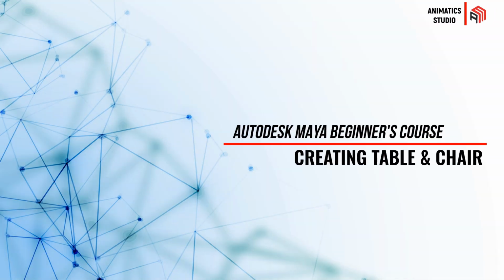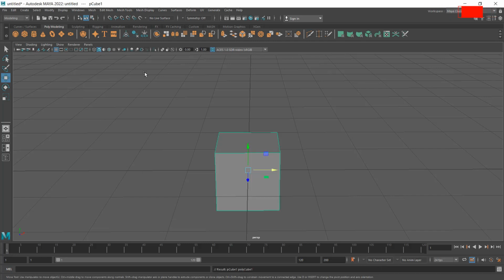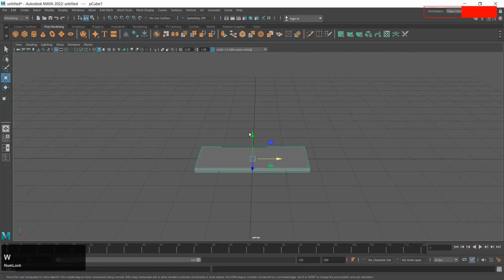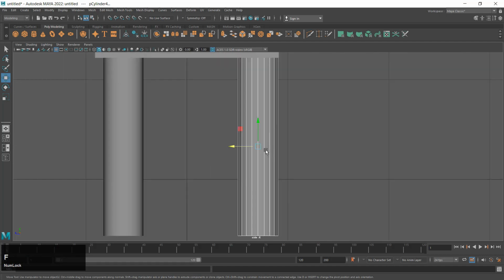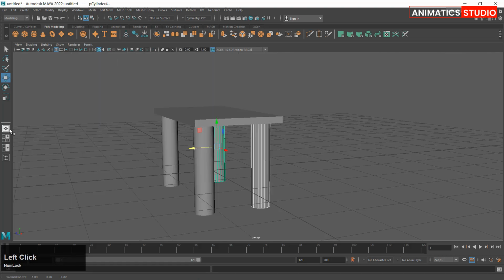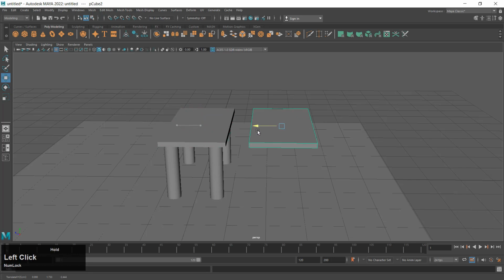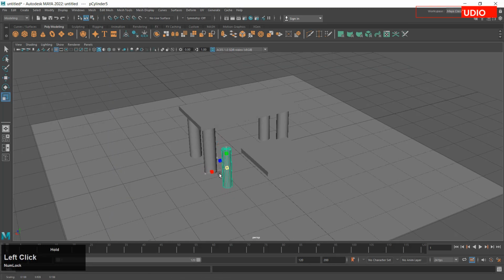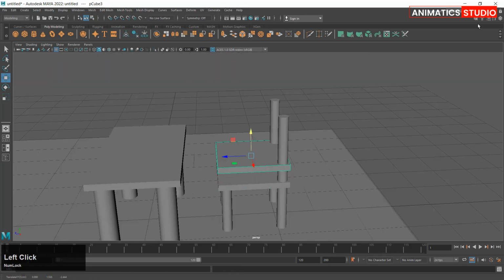Maya Chair & Table Modelling -